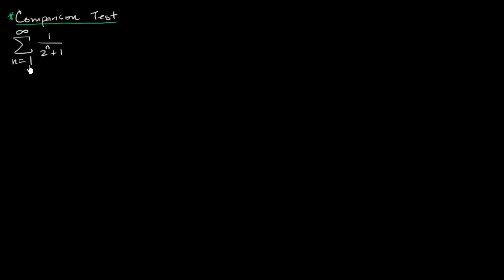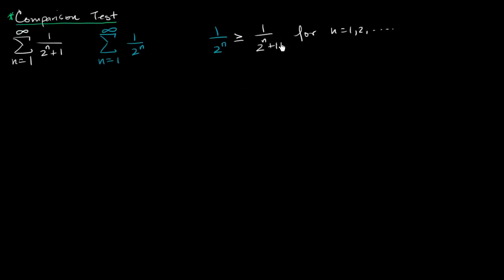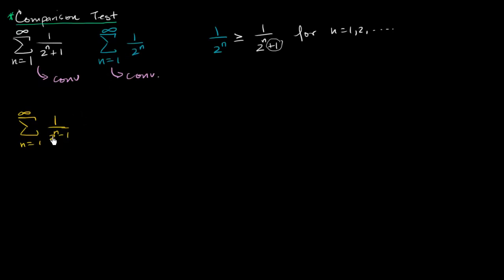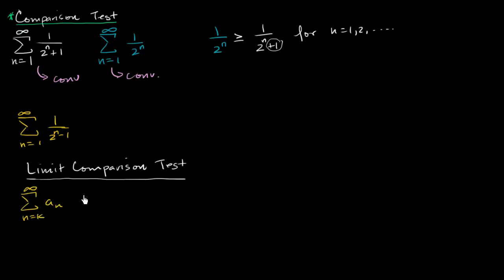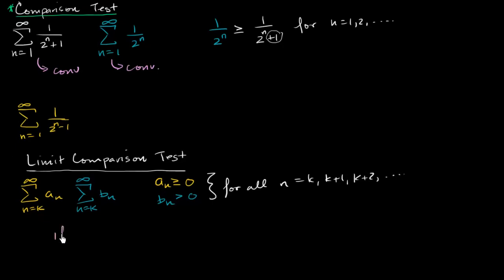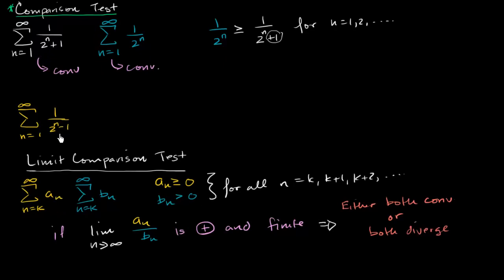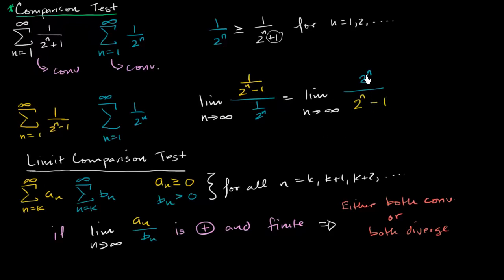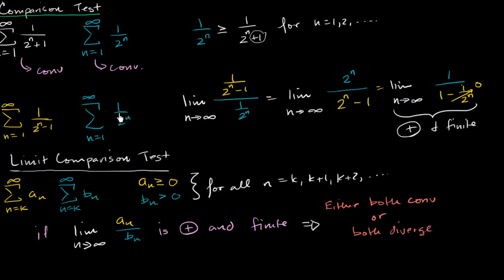Math Integral Calculus - Limit comparison test